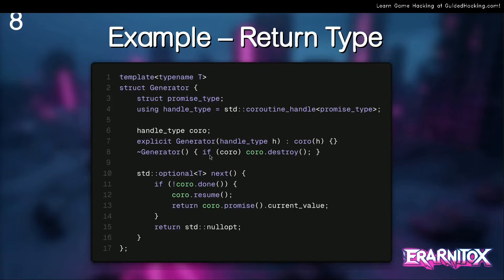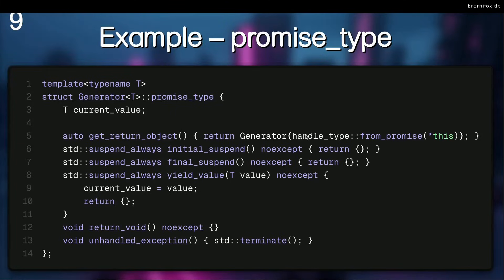Introduction to Coroutines | Asynchronous Programming in Modern C++ (Part 2)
In this video we will take a look together at Coroutines that where introduced in the C++20 standard. We will cover the basic framework and take a look at a minimal example to get you started.